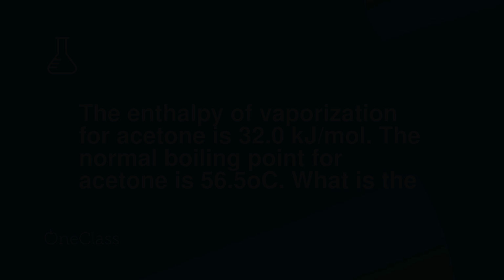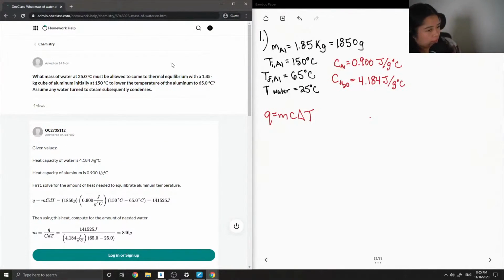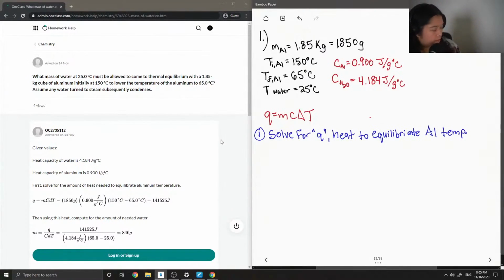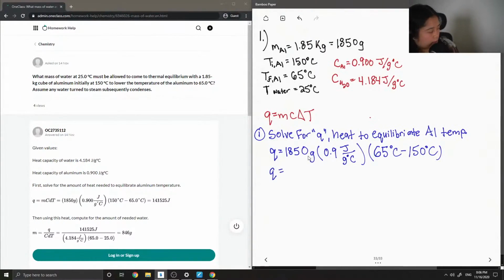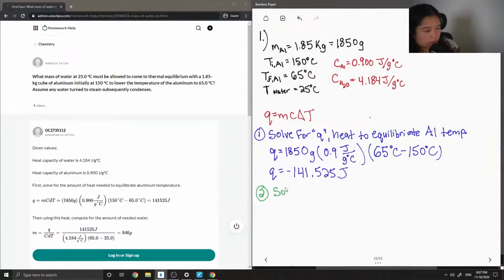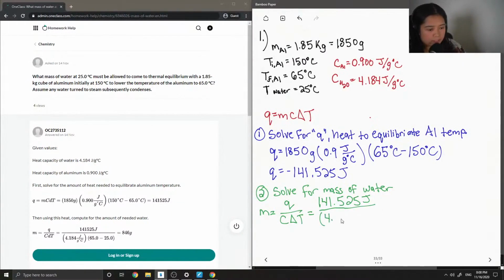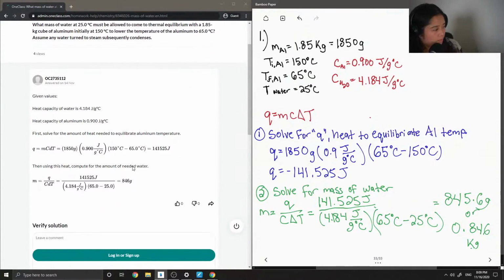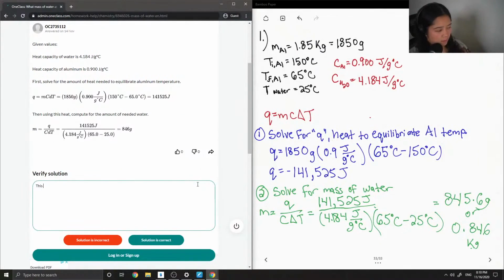The enthalpy of vaporization for acetone is 320 kJ/mol The normal boiling point for acetone is 56